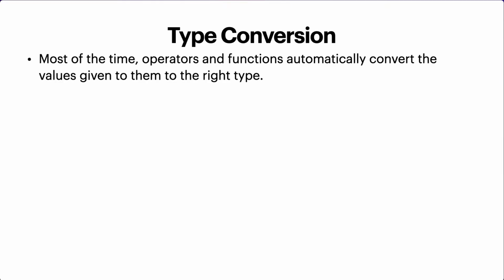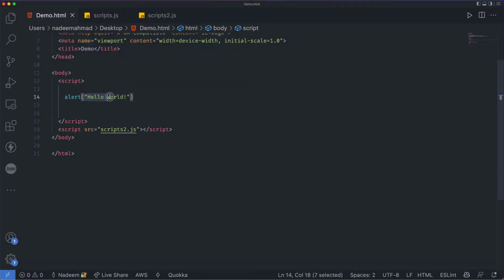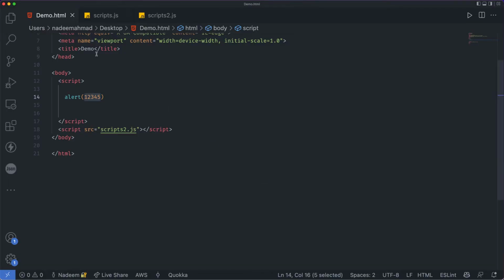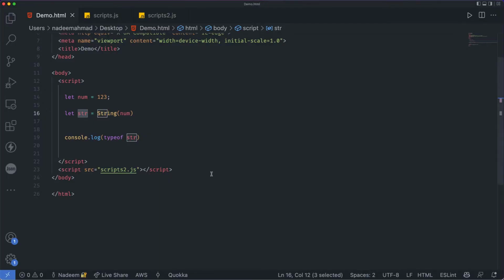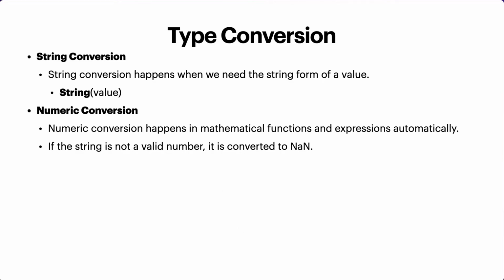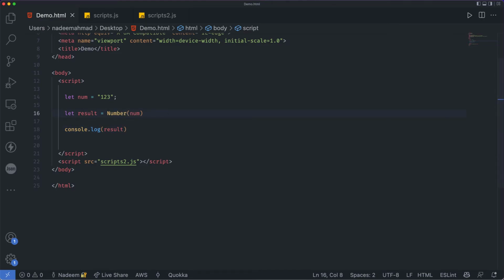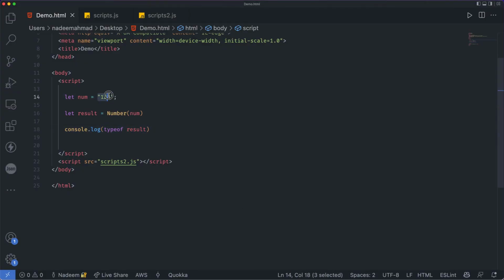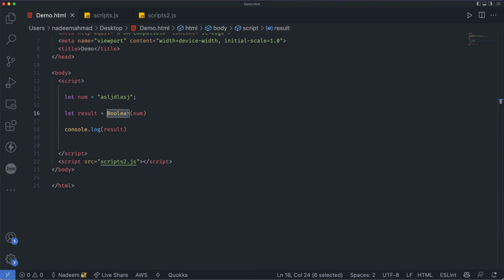Types Conversions in JavaScript - JavaScript tutorial 2022 part # 6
JavaScript 2022.